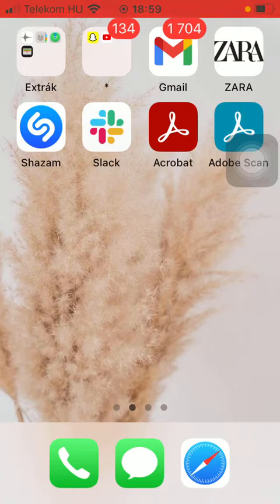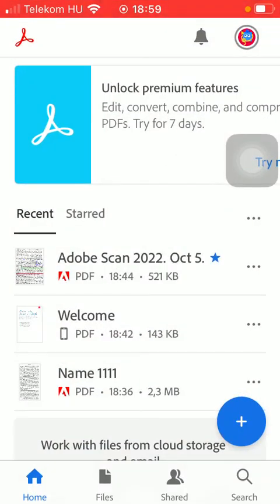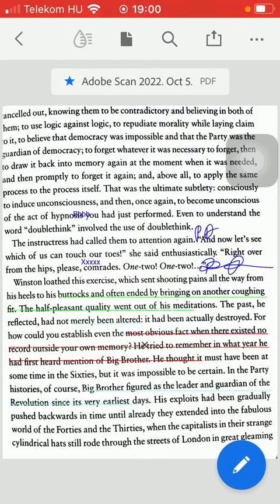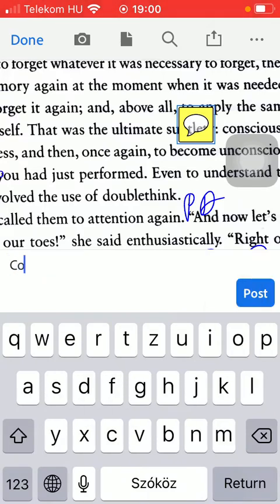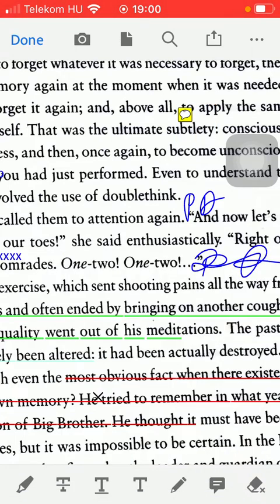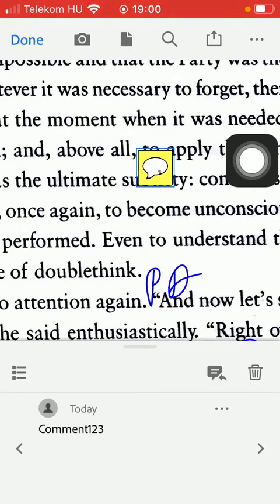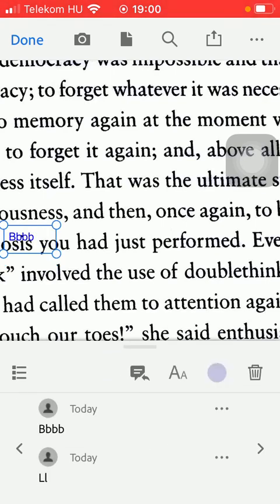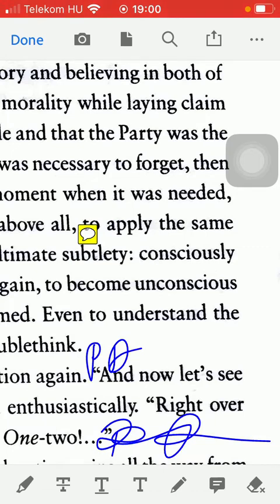How to add a comment to your PDF document on Adobe Acrobat Reader?